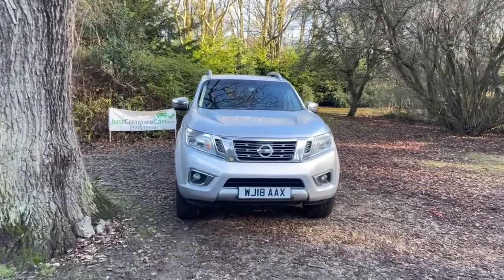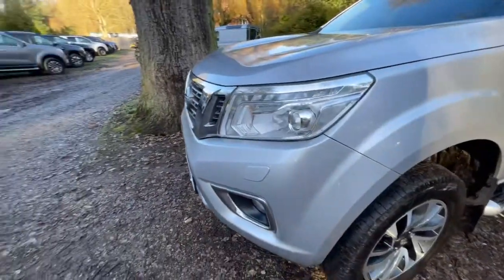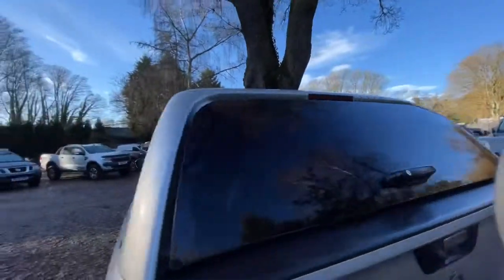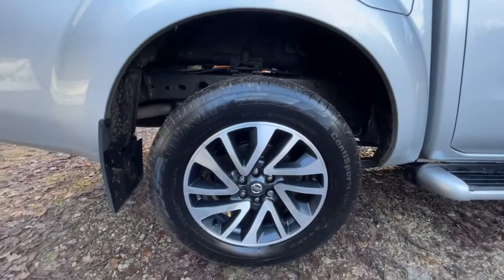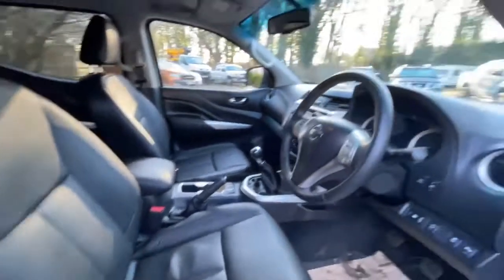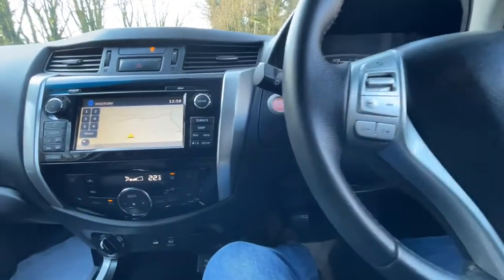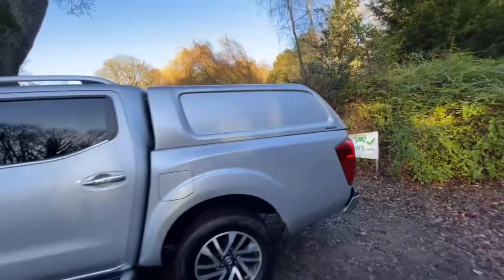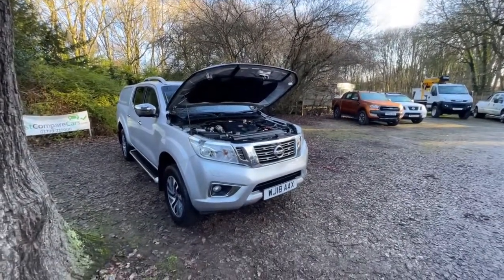Walk around video of our 2018 Nissan Navara 2.3DCI 190 Tekna, 70k Miles Full Nissan Service History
18 18 Nissan Navara 2.3dCi 190 Tekna Double Cab 4×4 Pick Up metallic silver, 1 owner, 70,000 miles full Nissan service history with 3 services, mot February, 5 Year/ 100,000 miles Manufactures warranty, power steering, front & side airbags, remote locking alarm, all electrics, black leather electric heated sports seats, dual zone climate control, touch screen colour sat nav/ 360 parking camera & media system, multi function steering wheel, bluetooth, voice command, cruise control, speed limiter, led day running lights with auto led headlights, selectable 2/4wd with hi/lo, traction control, keyless entry & go, hill start assist & hill decent control, lazer cut alloys, abs, trip computer, driving lamps, lockable rear canopy, load liner, roof rails, dab radio, usb/ I pod dock, cd player + FREE 12 Month AA Breakdown Cover, ALL Vehicles HPI Clear, 3 to 36 Months Warranty, NO Hidden Buying Fees, To View over 100 VEHICLES on Stock Please Specialist’s in 4×4, Light Commercial and Trucks, These Vehicles are Changing Daily So the One you Want Could Be Just a Click Away, Plus We Have The Contacts to Supply Any Vehicle. So JUST Compare our PRICES,